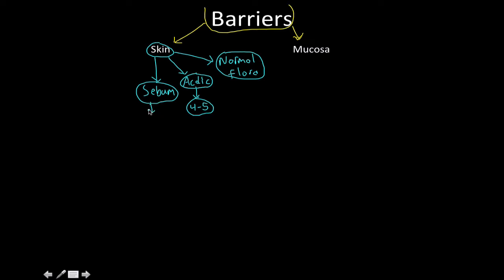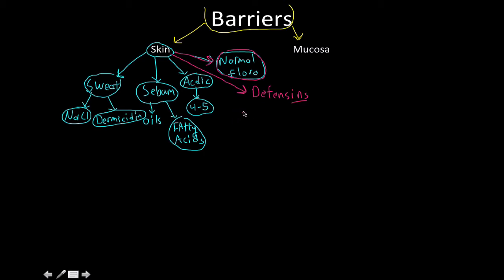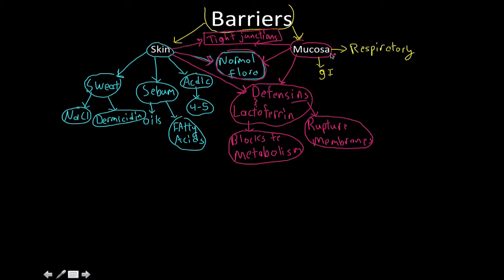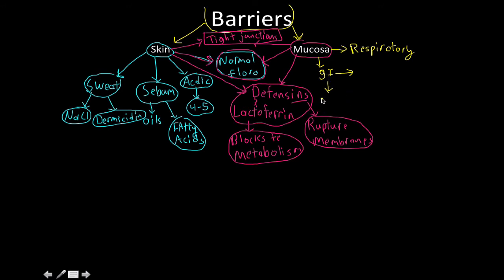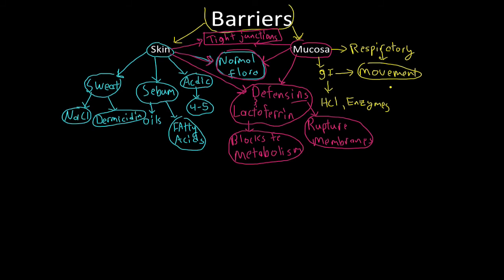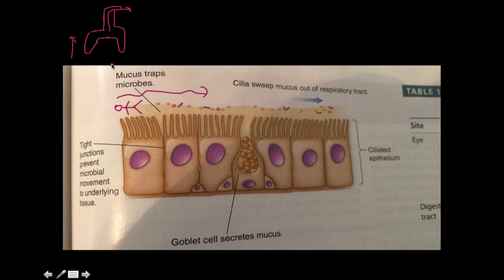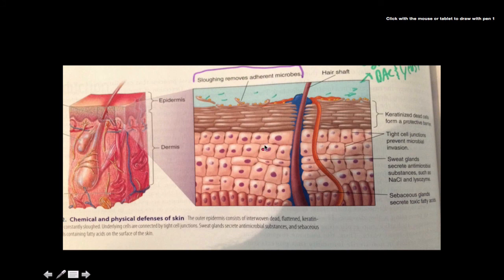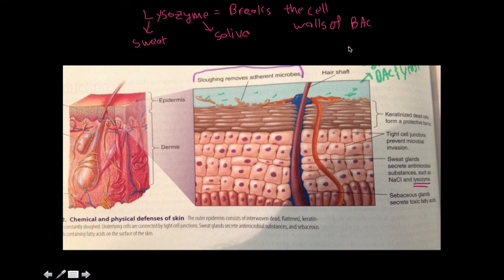Immunology! Barriers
Several barriers protect organisms from infection, including mechanical, chemical, and biological barriers. The waxy cuticle of many leaves, the exoskeleton of insects, the shells and membranes of externally deposited eggs, and skin are examples of mechanical barriers that are the first line of defense against infection.[13] However, as organisms cannot be completely sealed from their environments, other systems act to protect body openings such as the lungs, intestines, and the genitourinary tract. In the lungs, coughing and sneezing mechanically eject pathogens and other irritants from the respiratory tract. The flushing action of tears and urine also mechanically expels pathogens, while mucus secreted by the respiratory and gastrointestinal tract serves to trap and entangle microorganisms.[16]

Chemical barriers also protect against infection. The skin and respiratory tract secrete antimicrobial peptides such as the β-defensins.[17] Enzymes such as lysozyme and phospholipase A2 in saliva, tears, and breast milk are also antibacterials.[18][19] Vaginal secretions serve as a chemical barrier following menarche, when they become slightly acidic, while semen contains defensins and zinc to kill pathogens.[20][21] In the stomach, gastric acid and proteases serve as powerful chemical defenses against ingested pathogens.

Within the genitourinary and gastrointestinal tracts, commensal flora serve as biological barriers by competing with pathogenic bacteria for food and space and, in some cases, by changing the conditions in their environment, such as pH or available iron.[22] This reduces the probability that pathogens will reach sufficient numbers to cause illness. However, since most antibiotics non-specifically target bacteria and do not affect fungi, oral antibiotics can lead to an "overgrowth" of fungi and cause conditions such as a vaginal candidiasis (a yeast infection).[23] There is good evidence that re-introduction of probiotic flora, such as pure cultures of the lactobacilli normally found in unpasteurized yogurt, helps restore a healthy balance of microbial populations in intestinal infections in children and encouraging preliminary data in studies on bacterial gastroenteritis, inflammatory bowel diseases, urinary tract infection and post-surgic

the DMCA extends the terms and conditions of fair use originally defined in the 1976 copyright act which includes fair use of copyrighted material for non profit educational purposes, I don’t make any money off of this